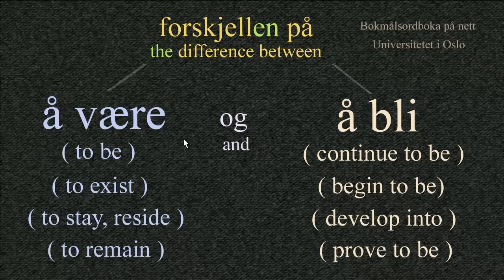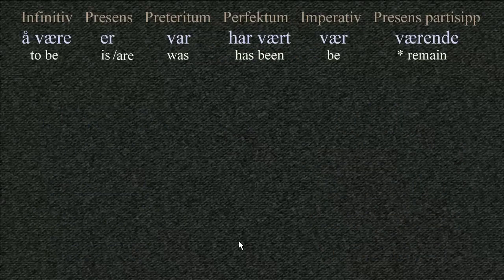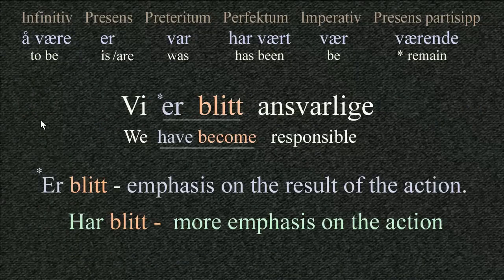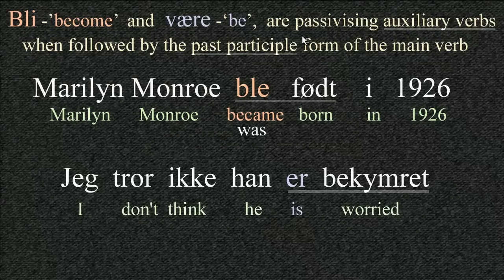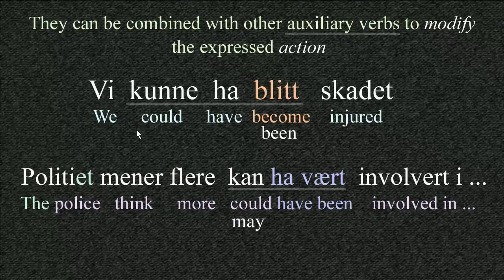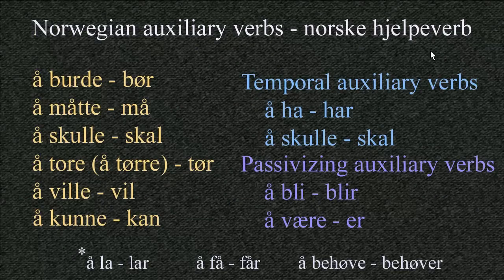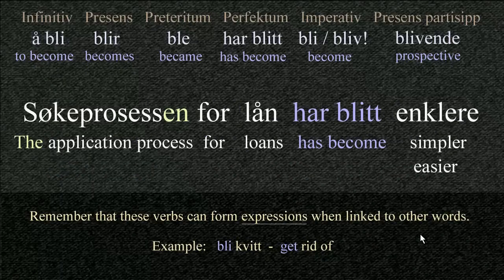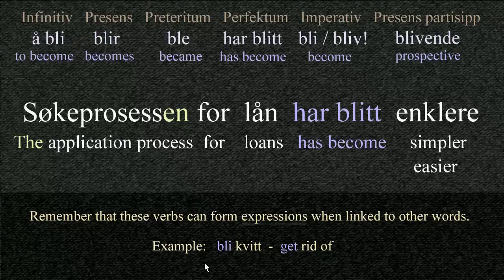The difference between "å bli" and "å være" Norwegian Language: Bokmål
"Å bli" and "å være" are auxiliary verbs that both can translate into english as "to be". This video gives a brief description of the different definitions and provides some examples. : )